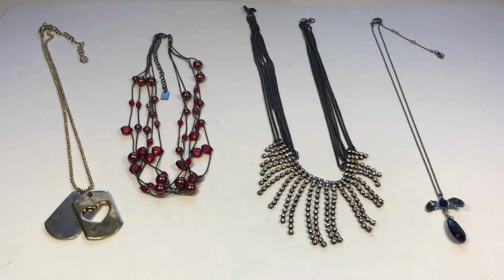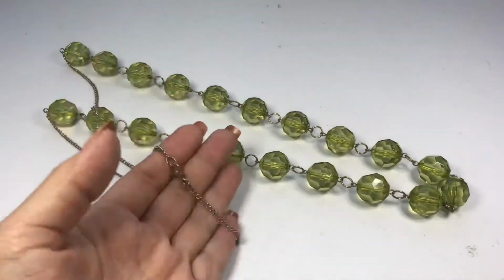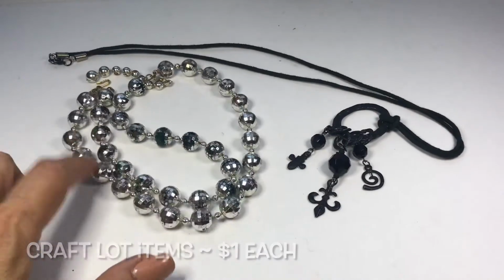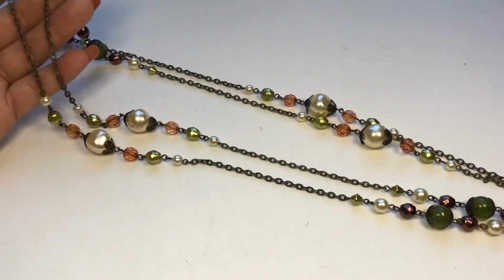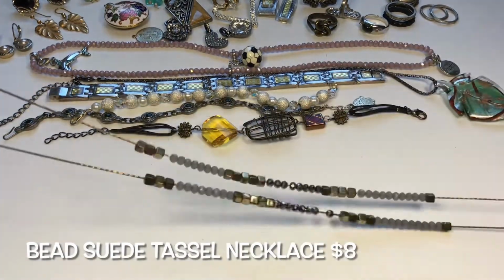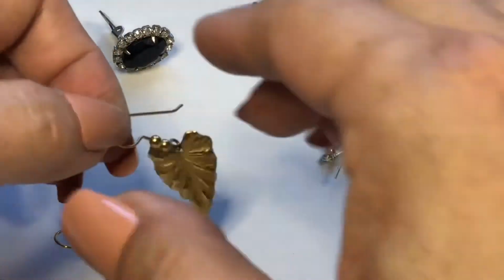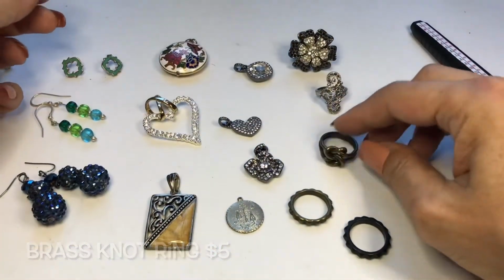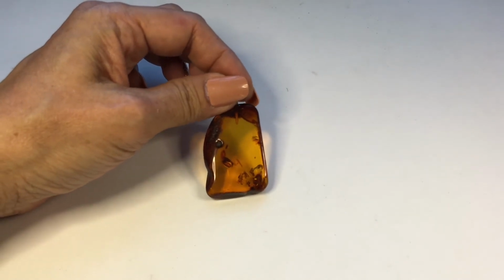ITS REAL! See what I’m talking about! UNBOXING Shopgoodwill 18lb Jewelry Grab Bag ~ FINALE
- Include either a time stamp, screenshot or screen title of item(s)

-  USPS First Class shipping is a flat fee of $5.00, for all jewelry orders less than one pound*, USA only

-  Outside of the USA, International shipping cost will be determined after mailing address is provided. No worries if you decide to opt out.

-  Payment due upon receipt of invoice

*If order weighs more than one pound, buyer’s address will determine additional cost.

Please click the 👍🏼 THUMBS UP if you enjoyed the content!
Please RING the 🔔 bell to be alerted whenever I post new content!
Selling Links:
Poshmark: Jewelry, Clothes, Shoes, Collectibles, etc.

Mercari: Toys, Books, DVDs, clothes, shoes, etc.

eBay Seller: dragonflybeez

Here’s a link for the Presidium Gem Tester II which I use frequently to test potential gem stones. I had gifted one for my giveaway back in mid-March 2021!